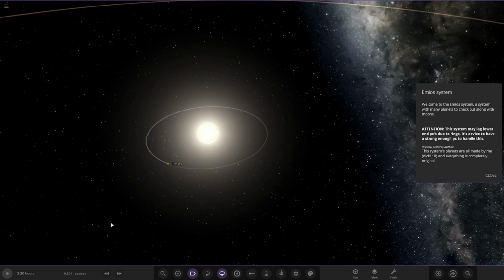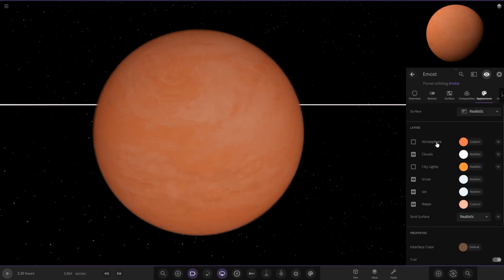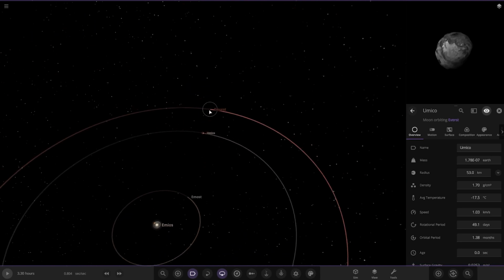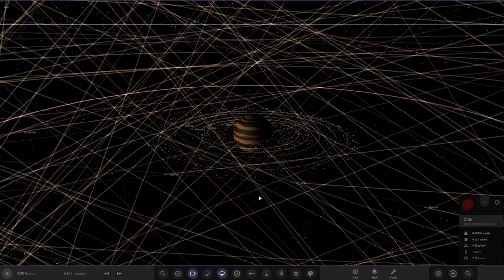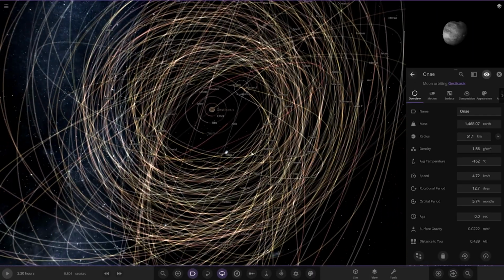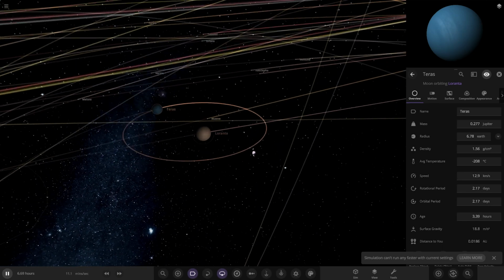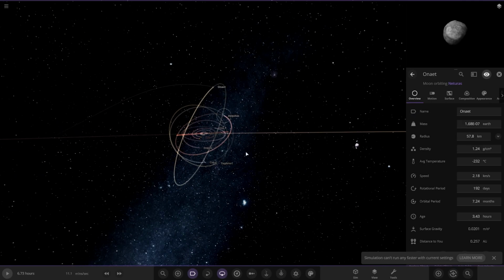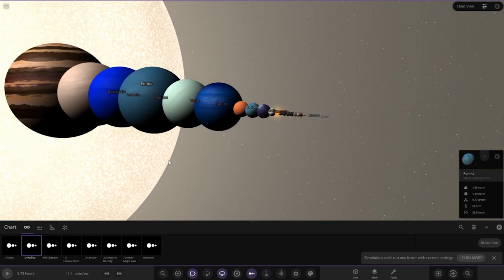Checking Out Your Solar Systems #228 Universe Sandbox